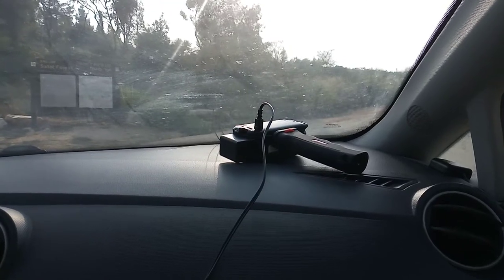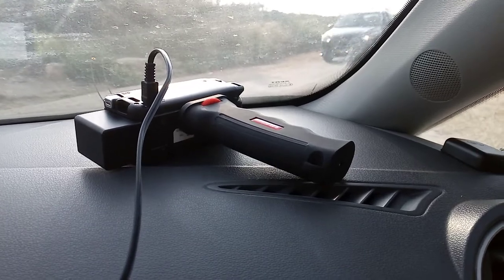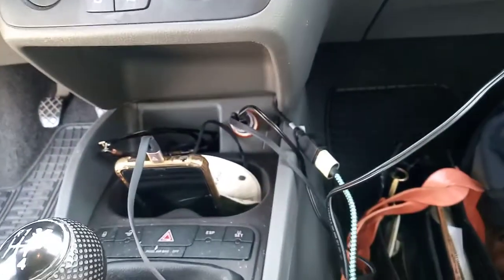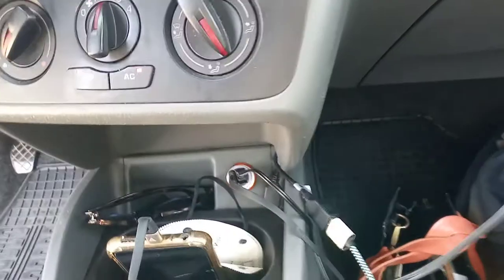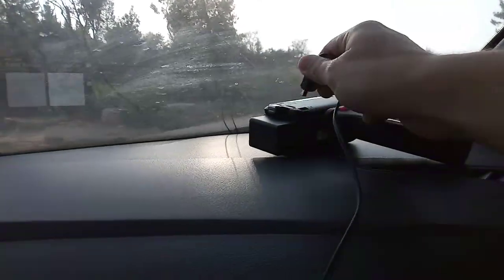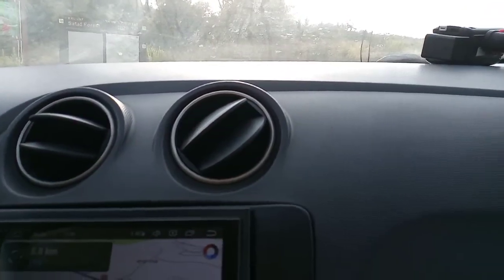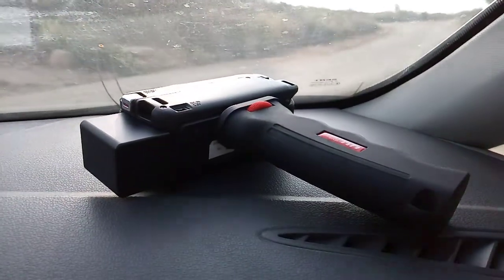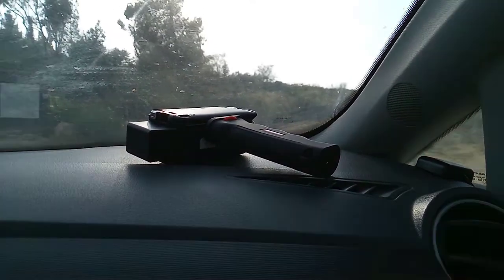Canon Vixia HF R800 - Charging From A Car Port